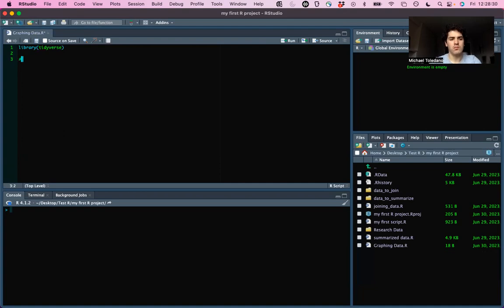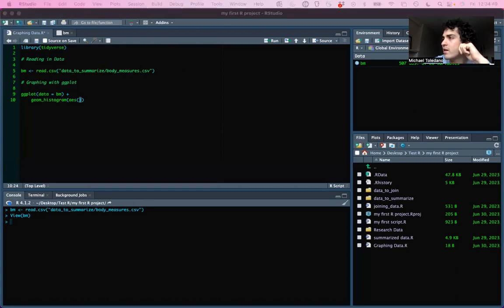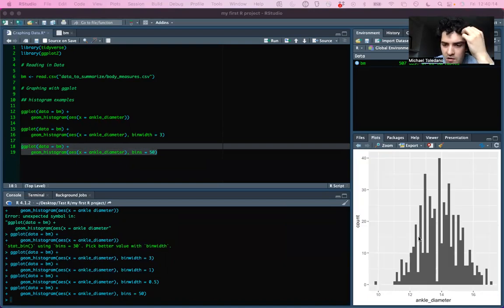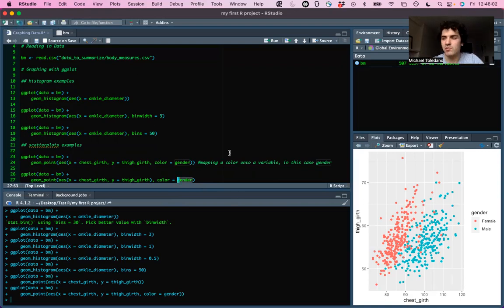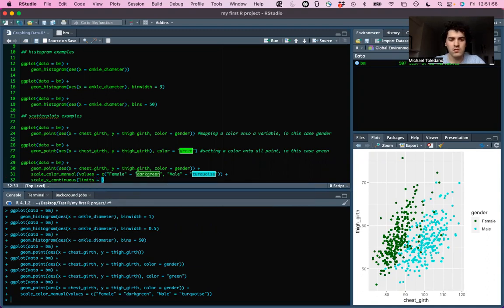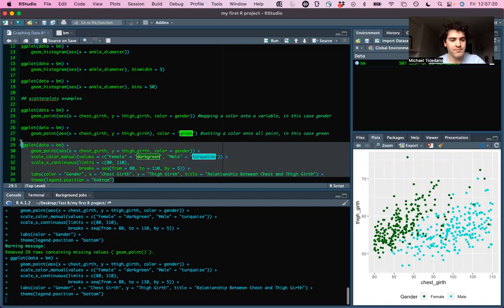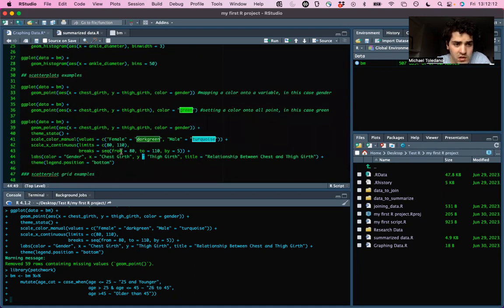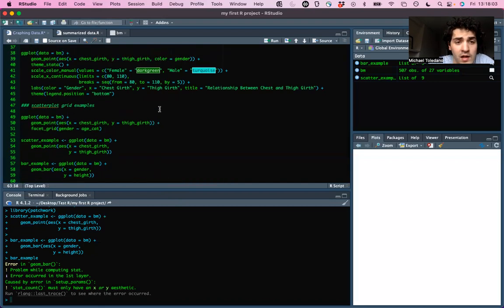Lesson 7: Graphing With ggplot